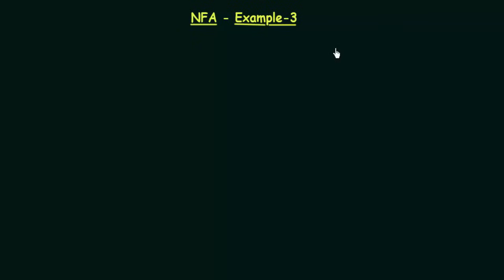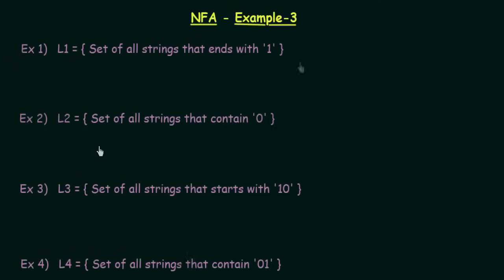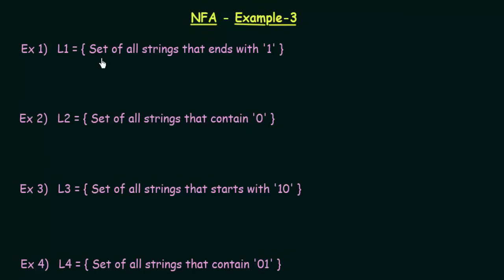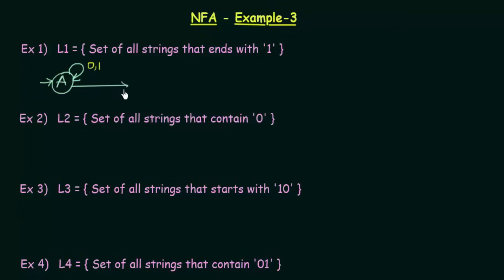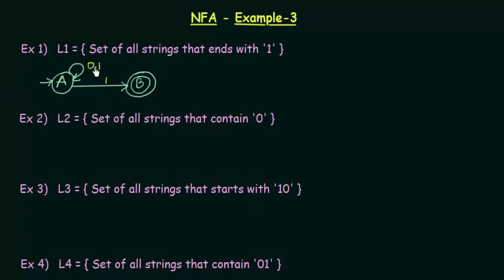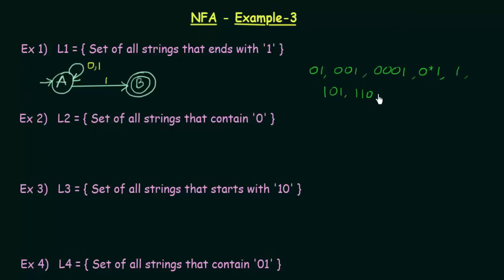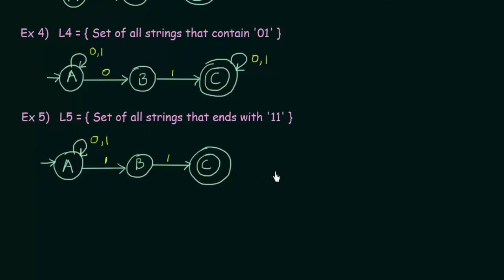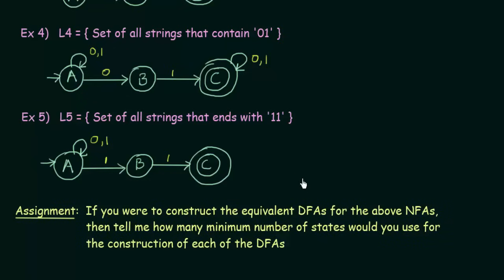Non-Deterministic Finite Automata (Solved Example 3)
TOC: NFA Solved Problem 3.
Topics discussed:
1. NFA for: L1={Set of all strings that ends with "1"}
2. NFA for: L2={Set of all strings that contains "0"}
3. NFA for: L3={Set of all strings that starts with "10"}
4. NFA for: L4={Set of all strings that contains "01"}
5. NFA for: L5={Set of all strings that ends with "11"}.